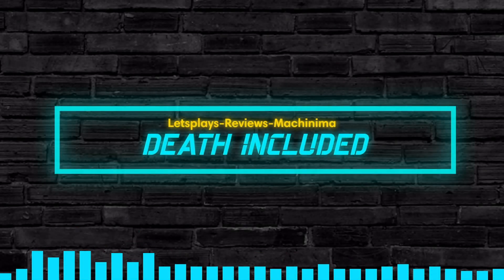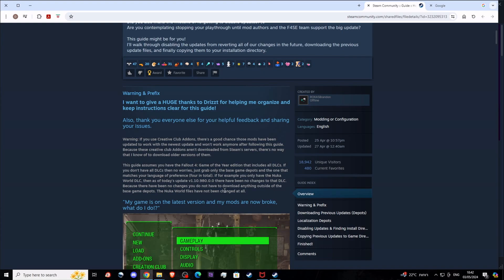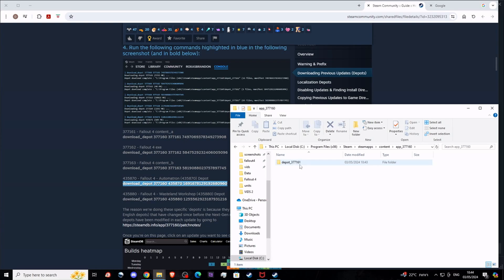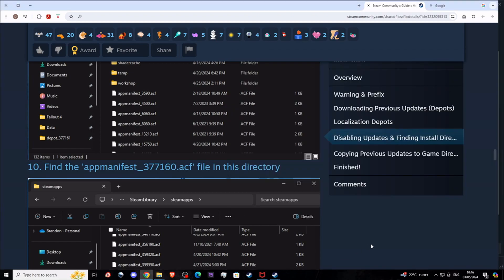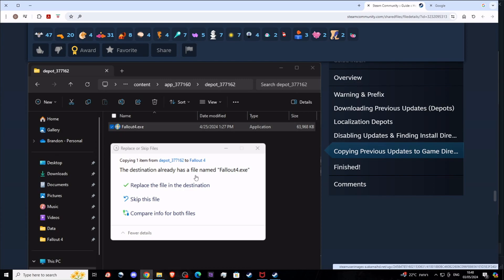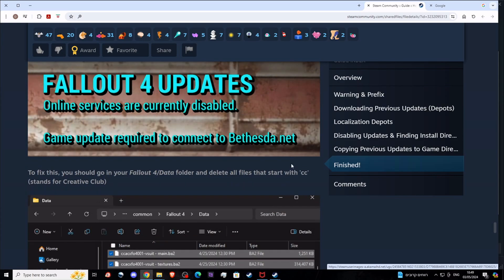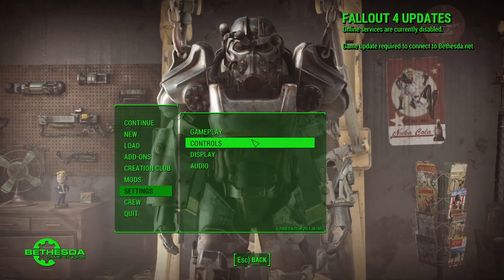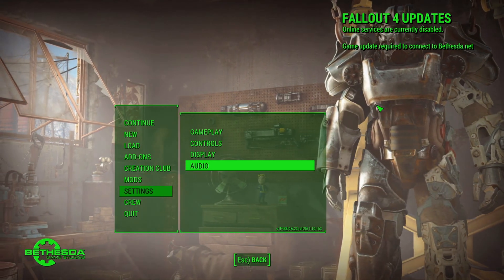GETTING YOUR FALLOUT 4 MODS WORKING AGAIN | next gen update downgrade guide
BETHESDA STRUCK AGAIN
(steam depot numbers needed for download in description)

so BETHESDA released the NEXT GEN update  and in a true BETHESDA FASION and according to the "FALLOUT STANDARDS" the update added more bugs then fixed, and virtually ruined most mods for the game and made FALLOUT 4 SCRIPT EXTENDER(which many mods rely on as a prerequisite) outdated and unworkable...

so i went online, found a neat tutorial that helped me roll back that stupid update, and i essentially got my game back with all mods working and now im sharing it with you so that you'll have an easier time getting your beloved fallout 4 back...

the fallout 4 depots you need to download through the steam console are:
377161 - Fallout 4 content_a

if you dont own the DLCS, you dont need the last two, but if you are then do download these two as well:

435870 - Fallout 4 - Automatron (435870) Depot

435880 - Fallout 4 - Wasteland Workshop (435880) Depot